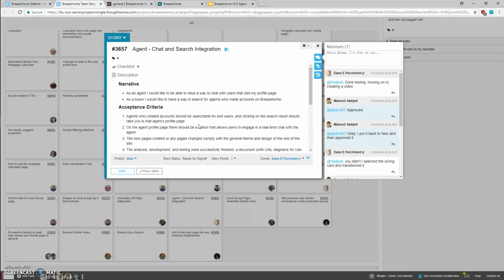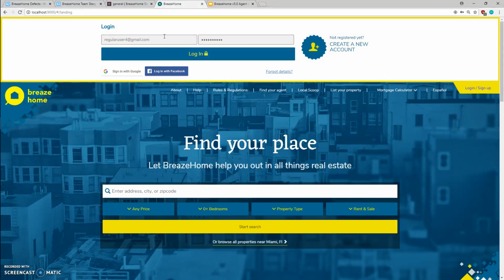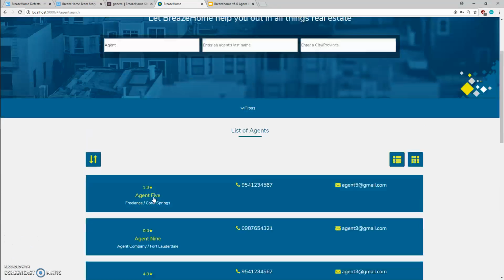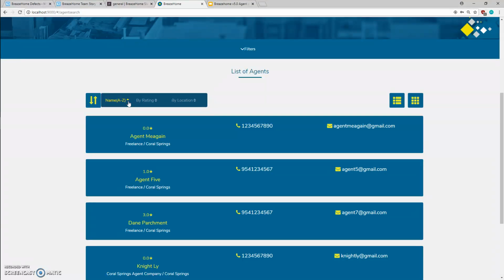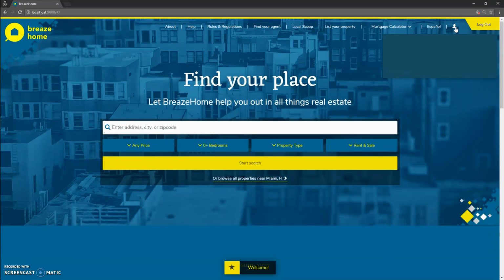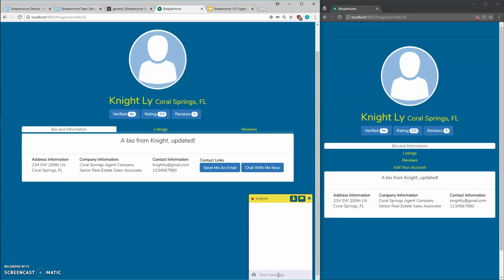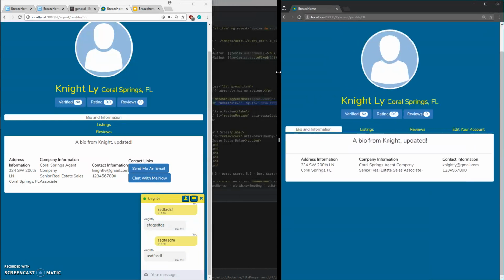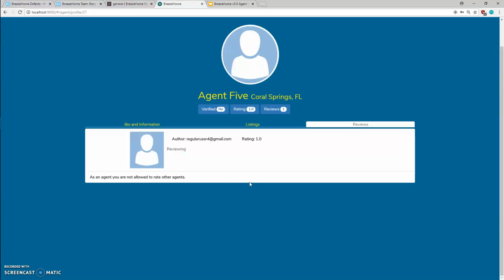User Story #3657 - Agent Chat and Search Integration Feature